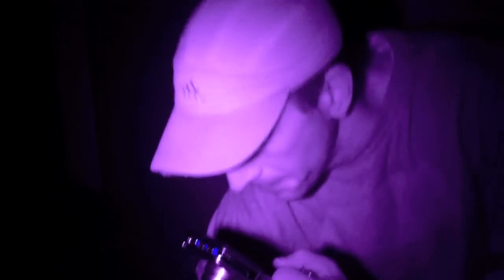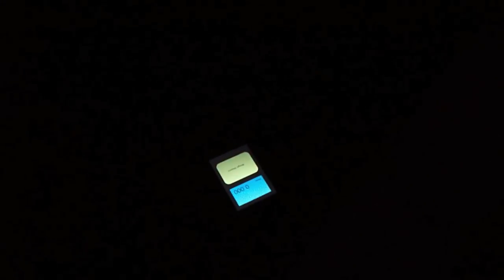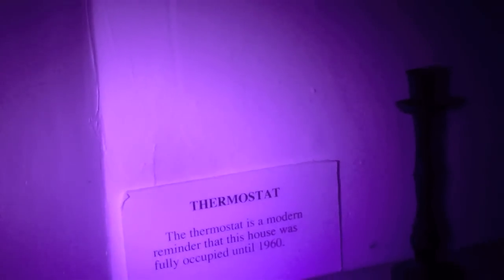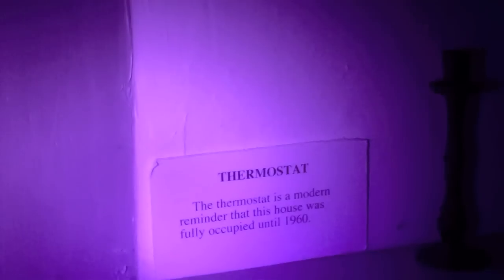Something Paranormal Season 1 Episode 1 (2/4) HD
The boys from ECPRT investigate the possibility of paranormal activity inside the National Historic Slater Mill in Pawtucket, RI